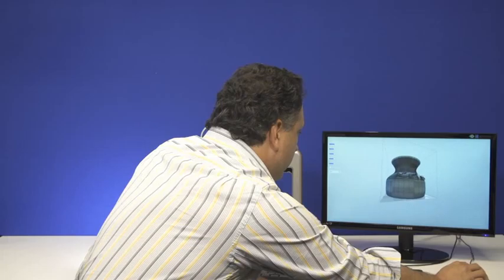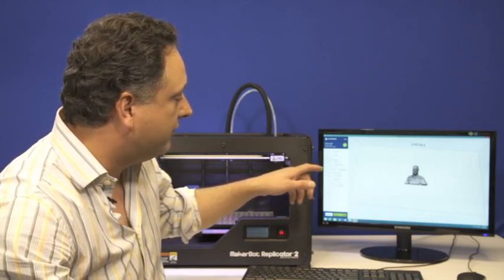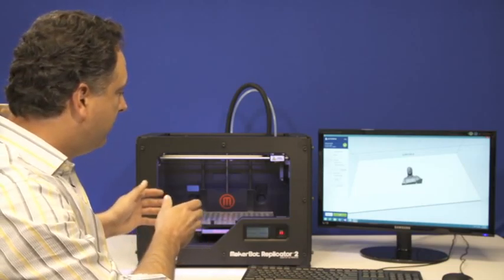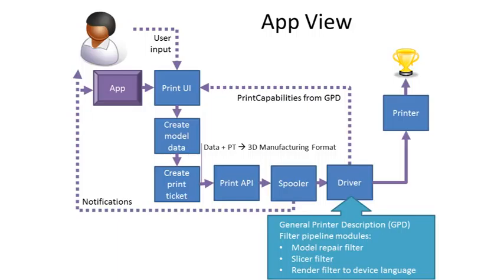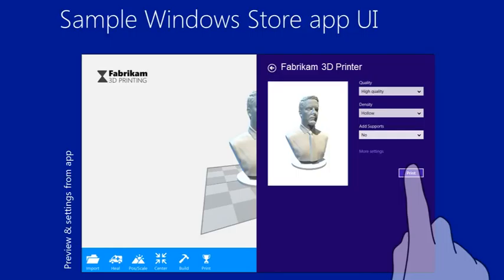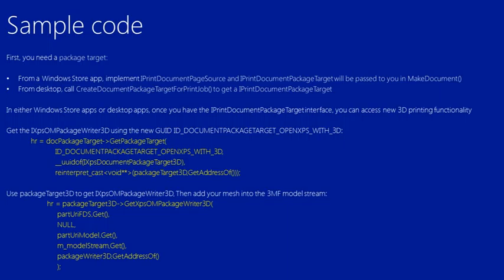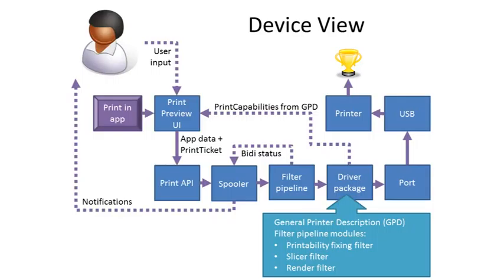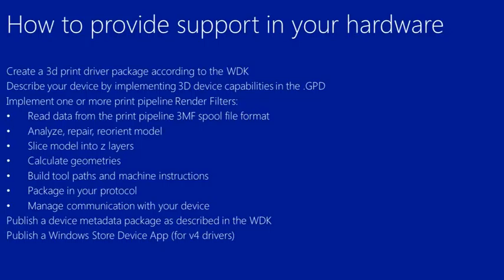Build 2013 3D Printing with Windows